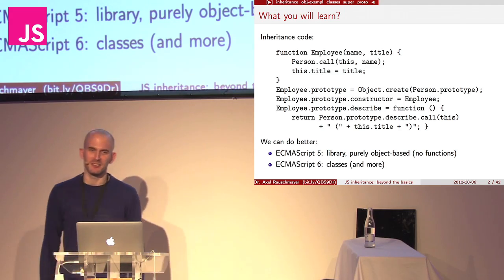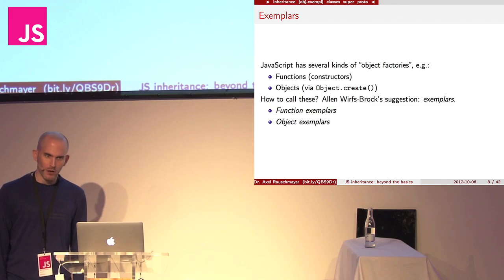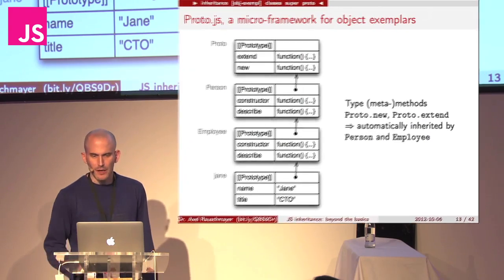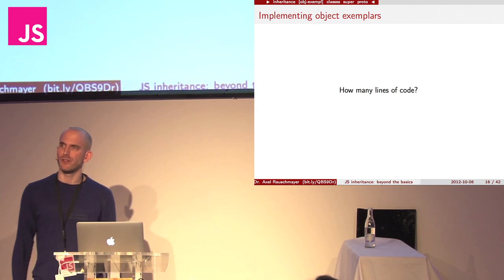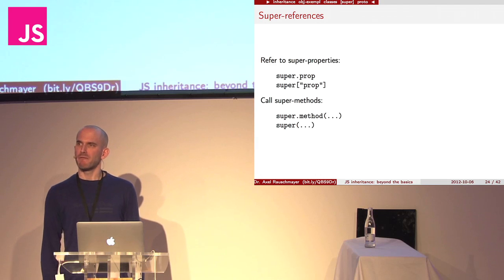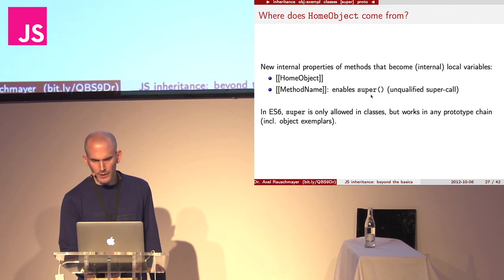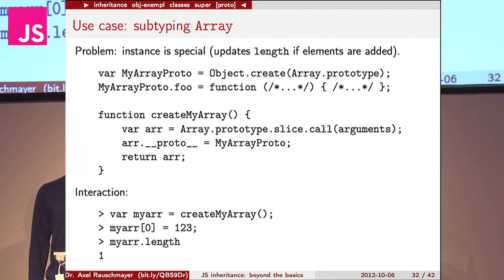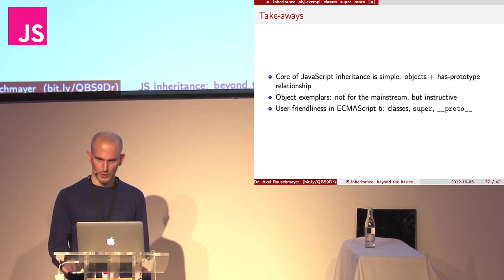Axel Rauschmayer: JavaScript inheritance: beyond the basics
After giving a brief overview of JavaScript inheritance basics, this talk delves into advanced topics and answers questions such as the following ones:

What is the difference between constructor inheritance and instance inheritance?
What is the property `constructor` about?
How does the `instanceof` operator really work?
How does one reference a super-property in JavaScript?
What is the `__proto__` property? Does it have a future?
Will JavaScript ever have classes? How would they work?
How do I implement a type via an object instead of via a constructor function?